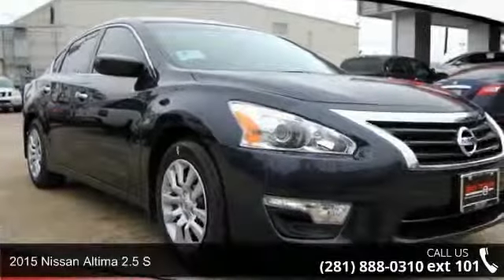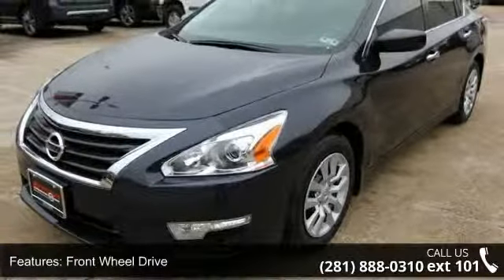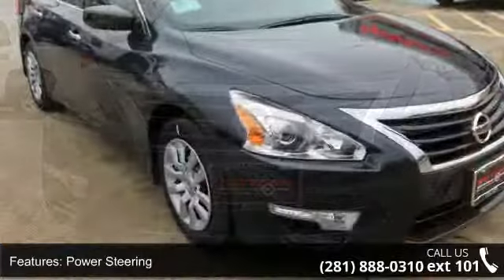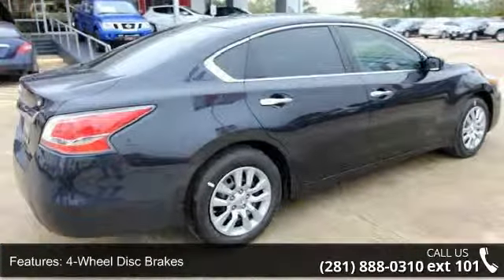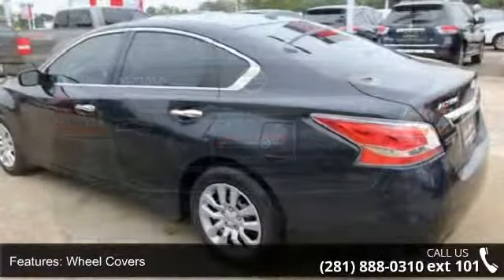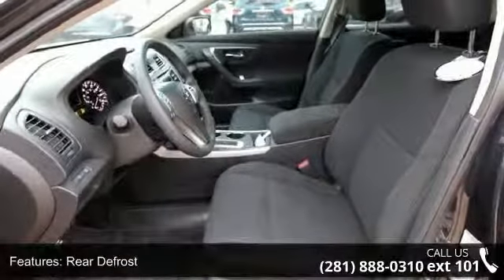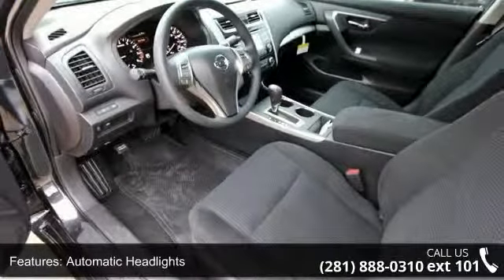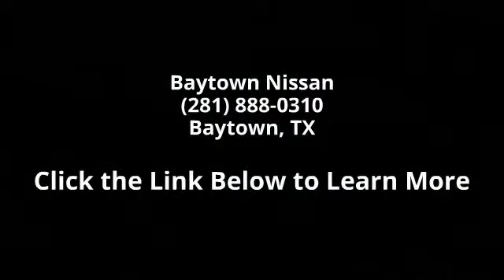2015 Nissan Altima 2.5 S - Baytown Nissan - Baytown, TX 7...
CVT Xtronic. Don't wait another minute! Hey! Look right here! Nissan has outdone itself with this good-looking 2015 Nissan Altima. It just doesn't get any better or more fuel-efficient. A spacious car that gets great fuel mileage... Why torture yourself driving a small commuter box up and down the highway every day when you can ride in roomy comfort. Internet sales prices are subject to change without notice on all subprime and special finance deals. Additional dealer fees may apply.*Price plus options and fees.